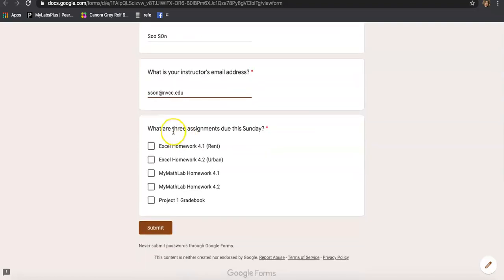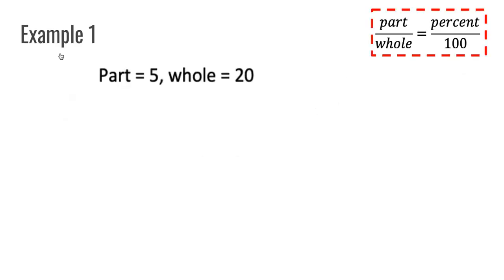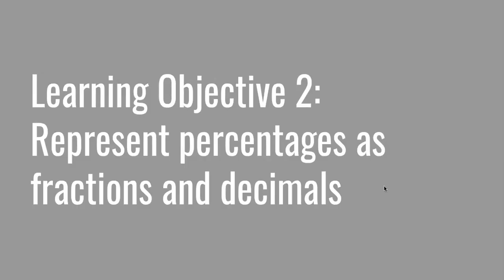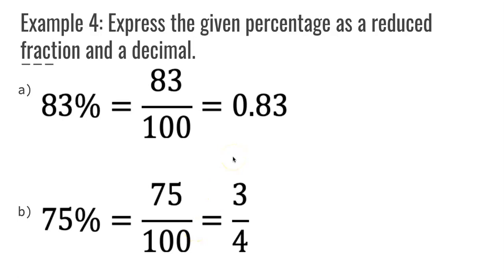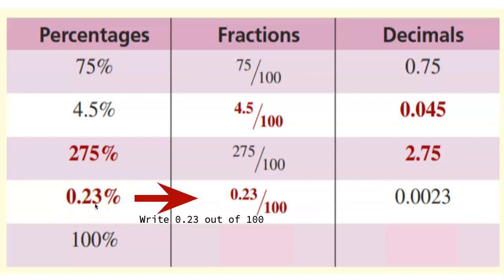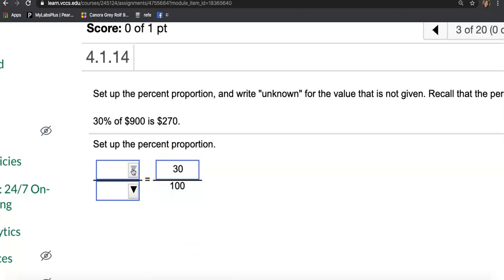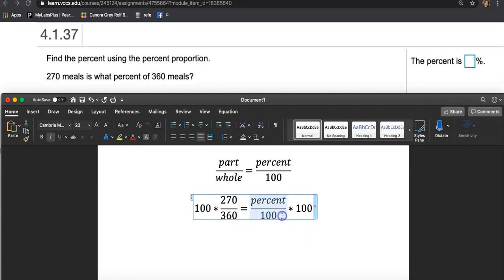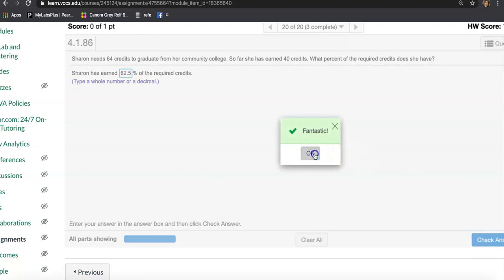Lesson Recording for March 18th Wednesday